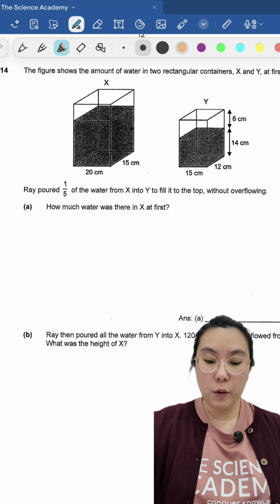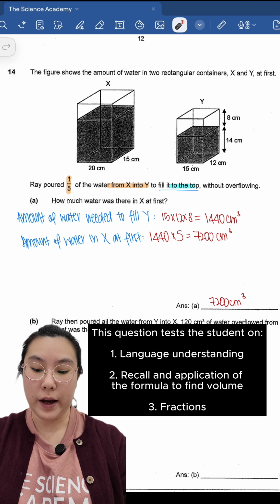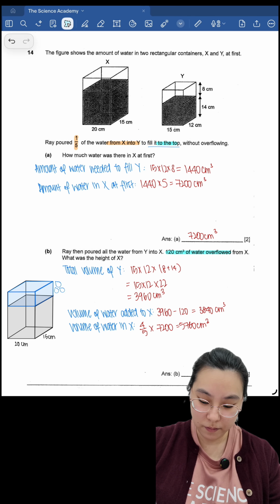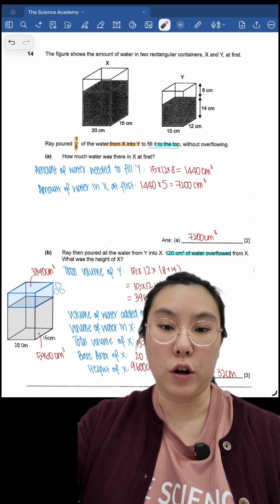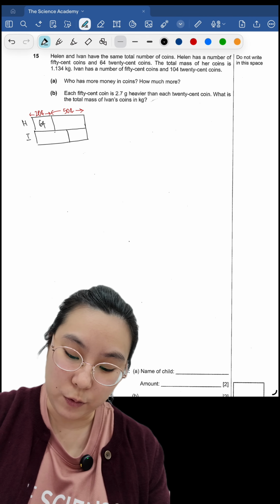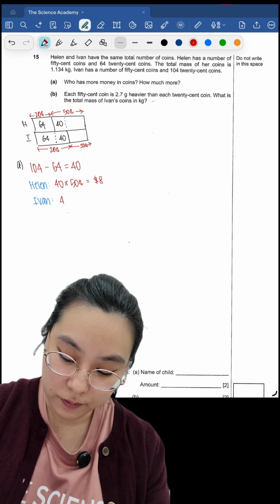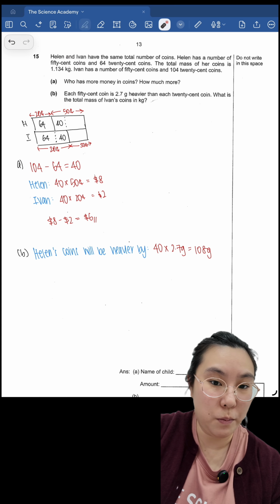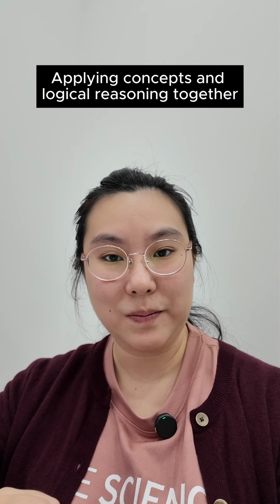PSLE Math: Scaffolding Method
Last week, Singapore’s Education Minister, Mr Desmond Lee, handed Members of Parliament a PSLE Math question and challenged them to solve it. His goal? To demonstrate the concept of scaffolding — how exam questions are carefully structured to guide students step by step, rather than expecting them to leap straight to the hardest part.

In this video, our Primary Math & Science tutor, Ms Samantha Lau, breaks down the exact question clearly and systematically for parents and students. She also walks through a challenging 2021 PSLE Math Paper (Booklet B) question to show how higher-order problems can be approached with confidence and strategy.

If you’ve ever wondered how to tackle tough PSLE Math questions the right way — this video is for you.